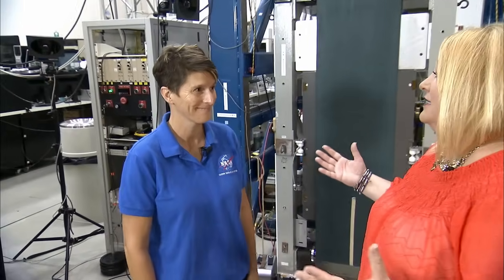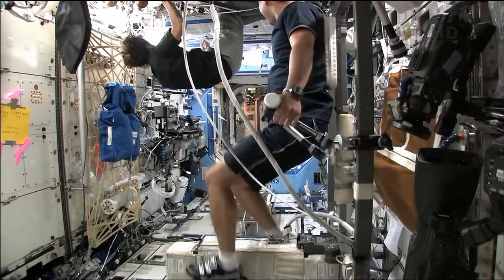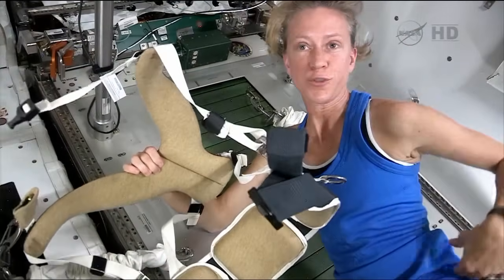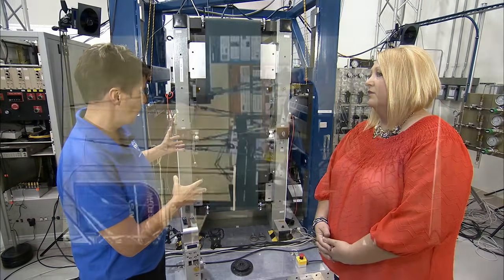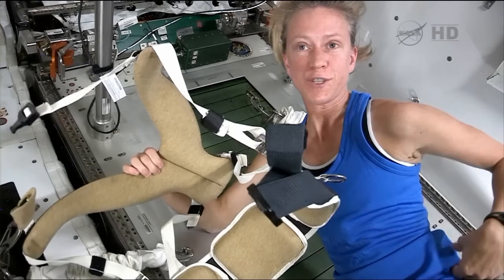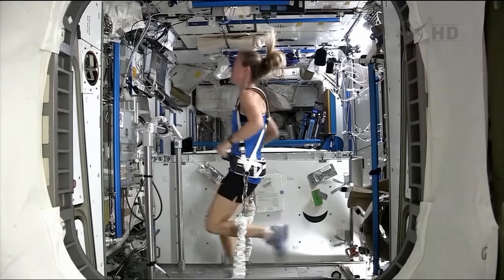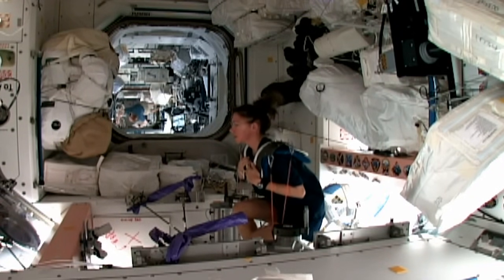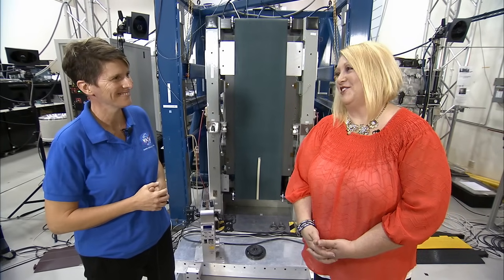Space Station Live: The ISS Workout Plan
NASA Commentator Lori Meggs talks with Gail Perusek of NASA’s Exercise Countermeasures Lab at the Glenn Research Center about the exercises that keep International Space Station crew members healthy during extended missions in weightlessness and how the scientists design the hardware for use on orbit.  Resistance and aerobic exercises are vital to keeping the crew members healthy in an environment where they don’t even have to work against the pull of gravity in their day to day lives.